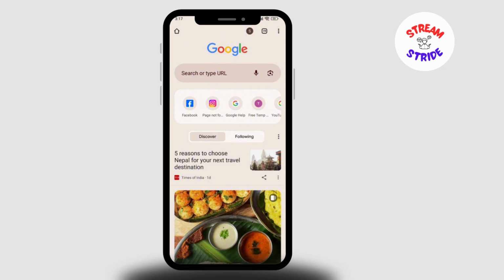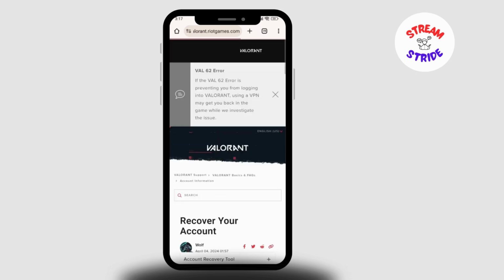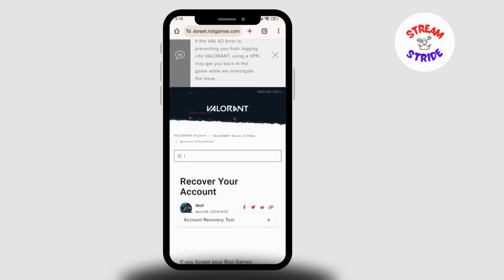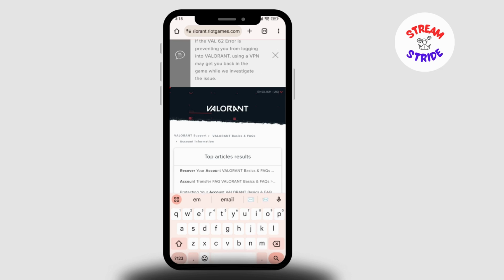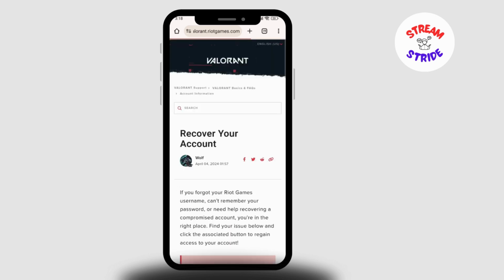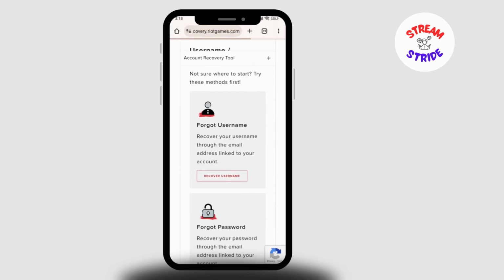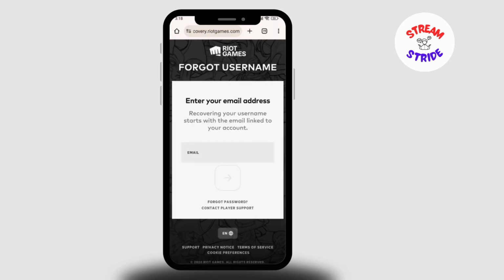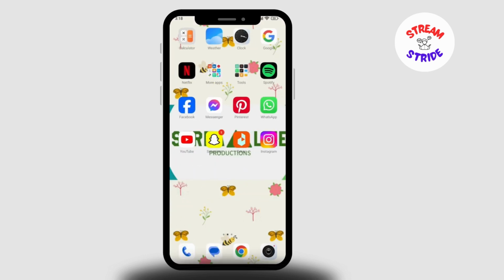How to recover your valorant account with first email_(Step-by-step)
"How to Recover Your Valorant Account with First Email (Step-by-step):@StreamStrides
If you've lost access to your Valorant account or are experiencing login issues, this video is for you. We'll walk you through the step-by-step process of recovering your Valorant account, ensuring you can get back into the game quickly and securely.